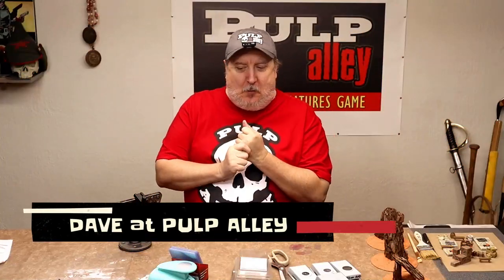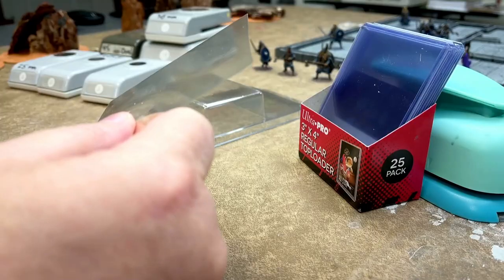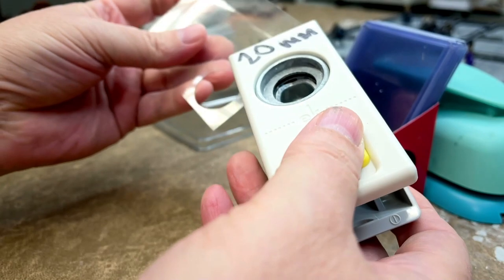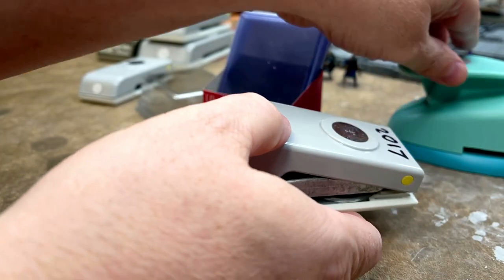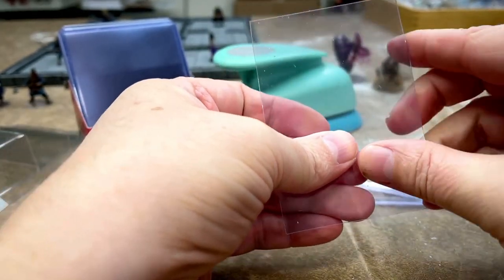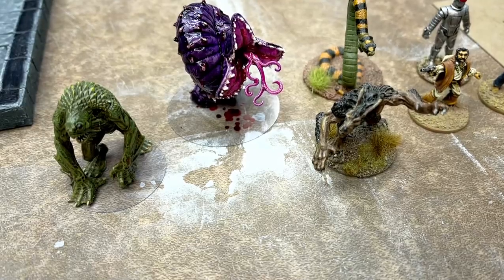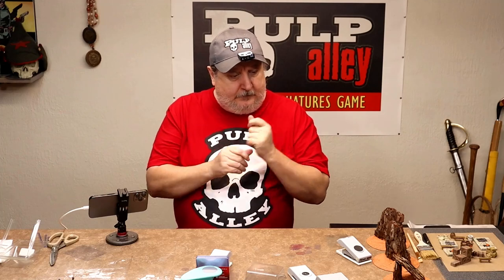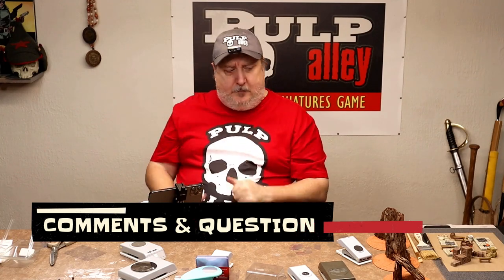Tabletop Tips - How To Make Clear Bases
How to make your own clear bases for tabletop games -- including tools, tips, and recommendations.